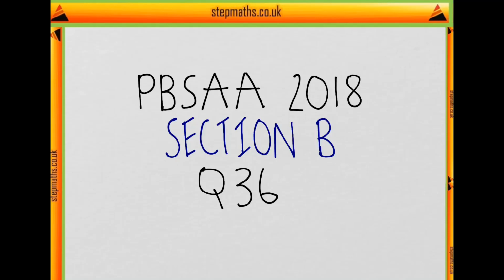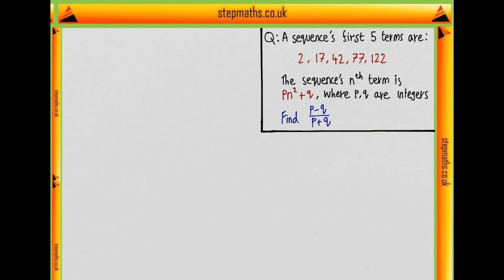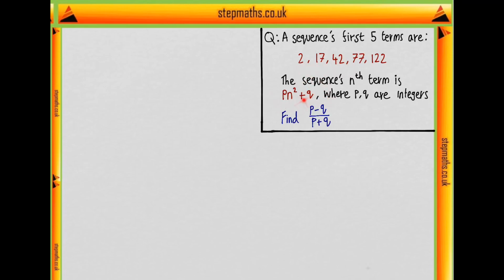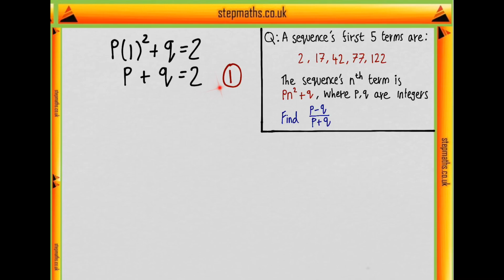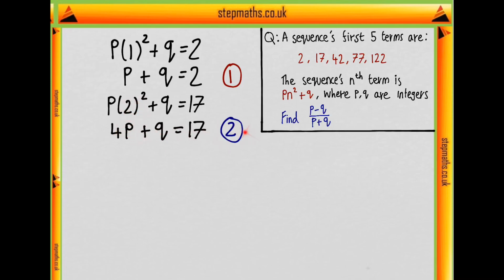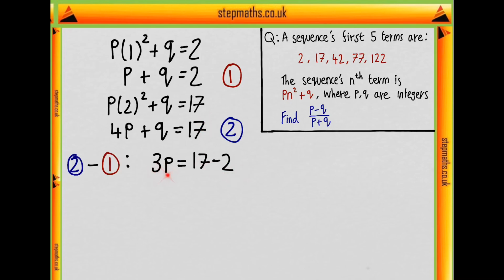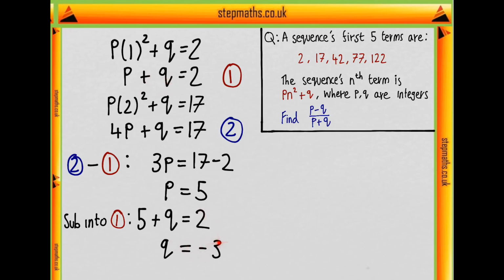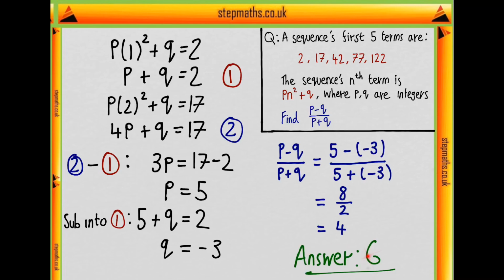PBSAA 2018 Section 1 - Q36 - Sequences - Worked Solution